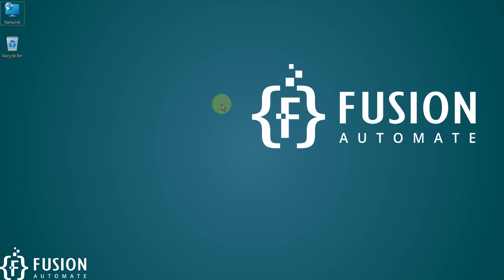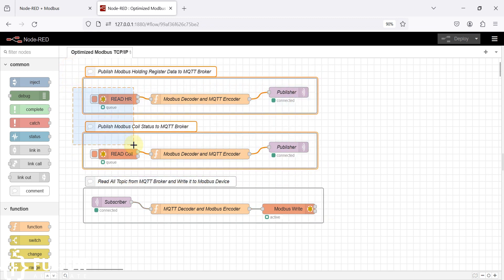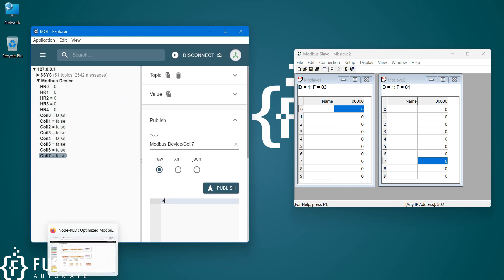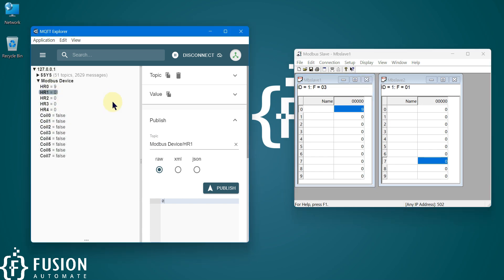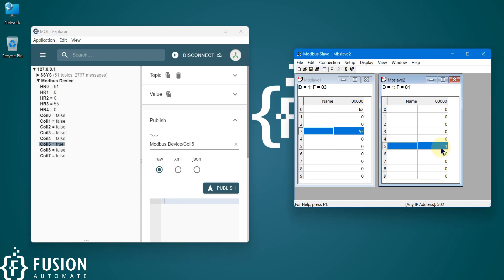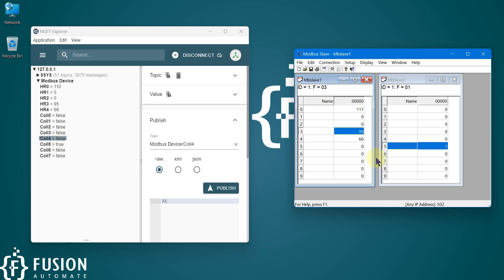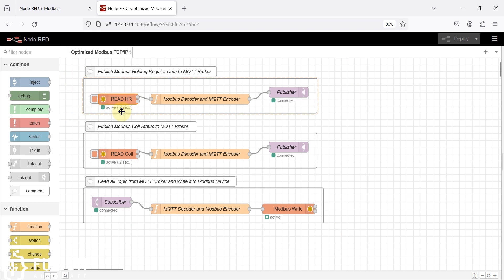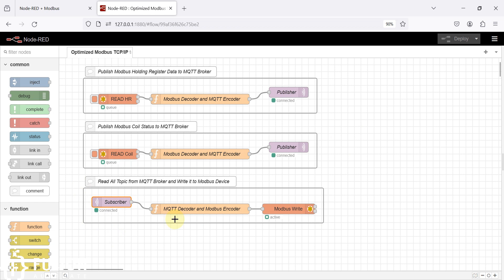Optimized Bi-Directional Modbus TCP/IP to MQTT Gateway in Node -RED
Improve your Industrial Automation with this Powerful Gateway. This video tutorial showcases an optimized bi-directional Modbus TCP/IP to MQTT Gateway built using Node-RED. This gateway offers a significant improvement over previous methods, ensuring broader compatibility and functionality.

🚀Key Features:
🟠Universal Functionality: Works seamlessly with various coils and holding registers, unlike prior limitations.
🟠Highly Optimized: Streamlined design for maximum efficiency.
🟠Customizable: Tailor the flow to your specific requirements.
🟠Multi-Device Support: Read data from multiple Modbus TCP devices simultaneously.
🟠MQTT Broker Agnostic: Compatible with any MQTT broker for flexibility.
🟠Scalable Solution: Adapts to growing needs effortlessly.

🚀Benefits:
🟠Simplified industrial automation integration
🟠Streamlined data exchange between Modbus TCP devices and MQTT applications
🟠Enhanced flexibility and control within your automation systems

🚀Target Audience:
🟠Industrial automation engineers
🟠System integrators
🟠Developers working with IoT and M2M communication protocols

🚀In this video, you will learn:
🟠The limitations of previous Modbus TCP/IP to MQTT gateways
🟠How to create an optimized bi-directional gateway using Node-RED
🟠 Step-by-step walkthrough of the optimized flow
🟠Demonstration of the gateway's functionality with a Modbus slave software, MQTT Explorer, and Node-RED flow
🟠How to use the gateway to:
➤Update holding registers
➤Control coils
➤Write to holding registers from an MQTT client

Additionally, the video explores the potential for using the gateway with Modbus serial devices in a future tutorial.
Don't miss out on this valuable resource for optimizing your industrial automation processes!